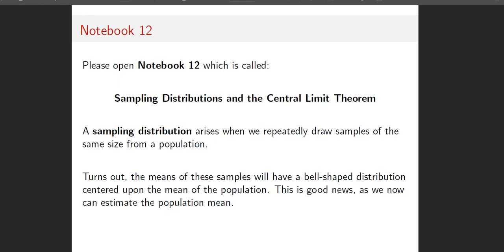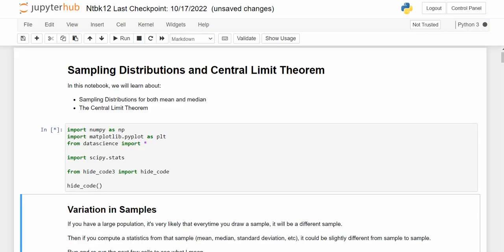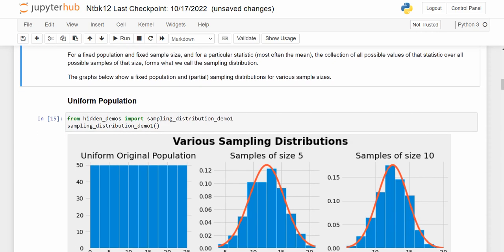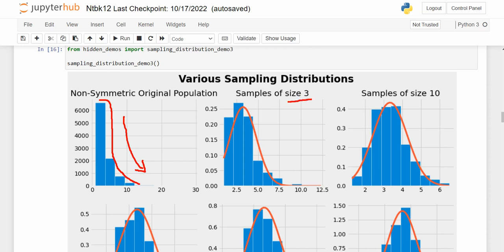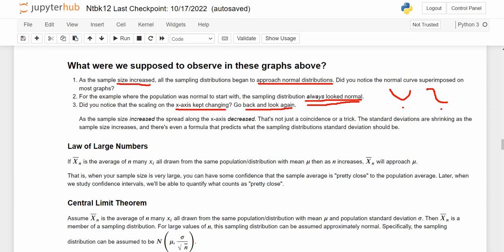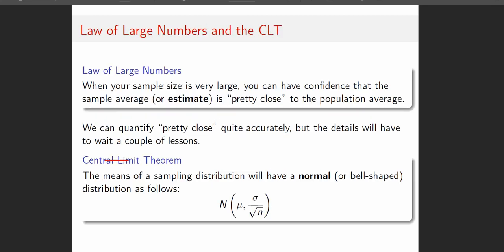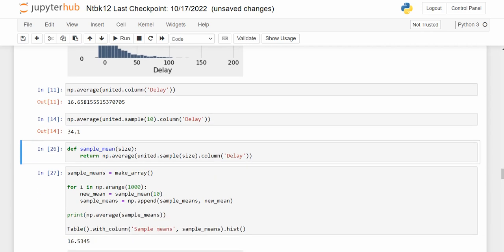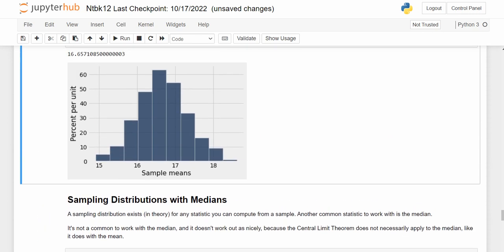Notebook 12: Sampling Distributions and the Central Limit Theorem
We learn about the connection between probability simulations and statistics.